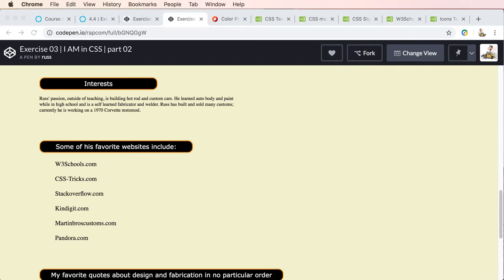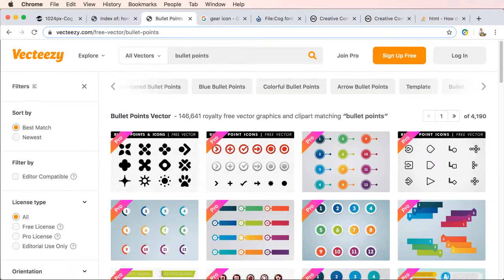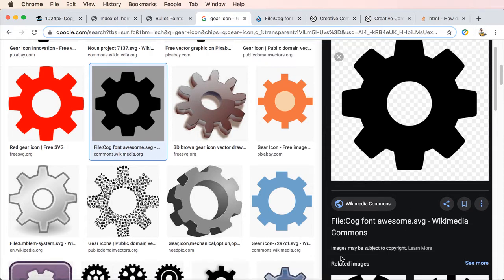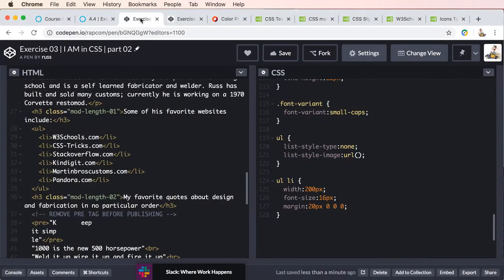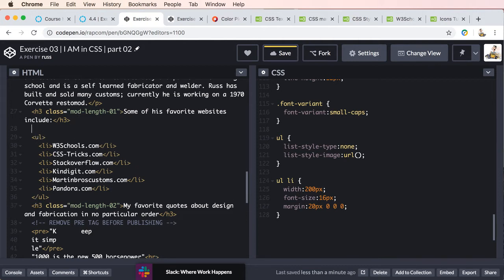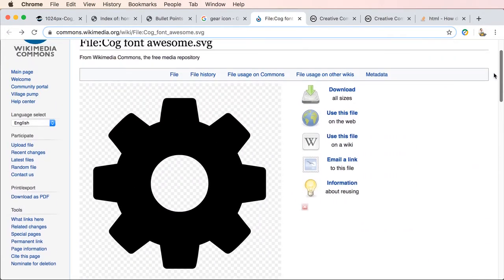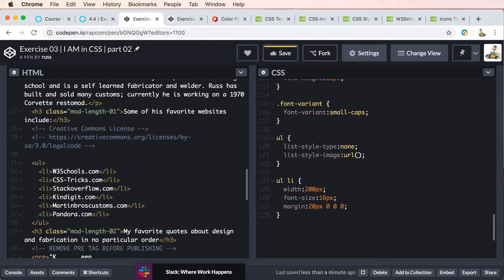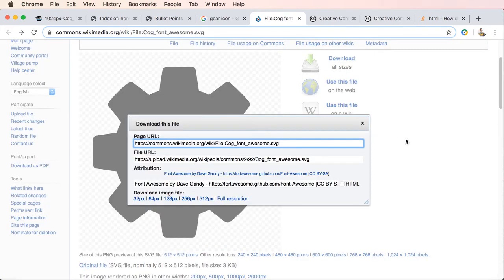free style 11 credit image source for ul bullet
Credit image source for ul (UnOrdered list) bullet using Creative Commons | A free style approach to editing style for Exercise 03 | I AM in CSS. The playlist of videos uses the exercise to further explore CSS and speak directly to visual layout of your web page (Graphical User Interface or GUI), typography do's and don'ts, and why designers and front-end people must pay attention to the user experience (UX).